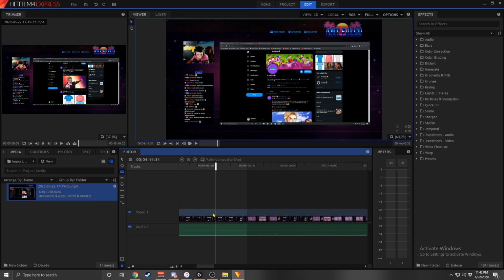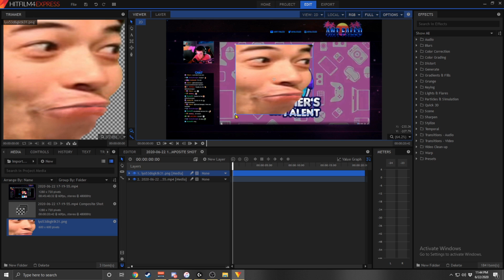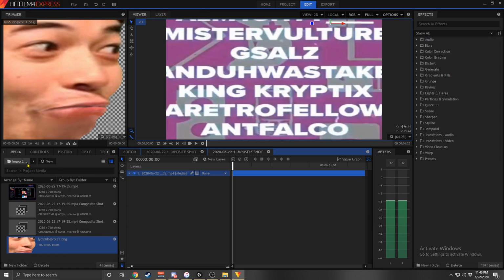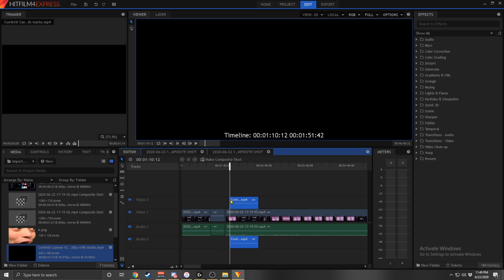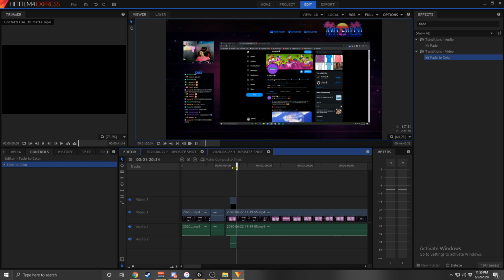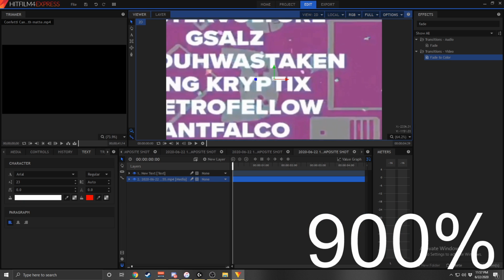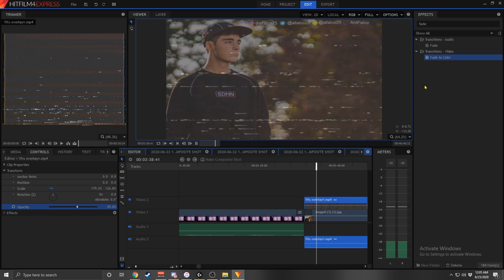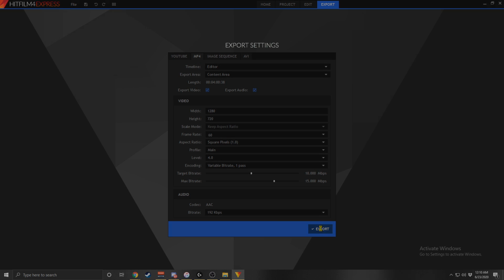How to Edit Videos For FREE! - 2020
In today's video, I go over how I edit my videos for free and what software I use!